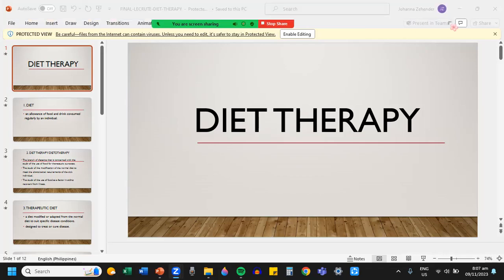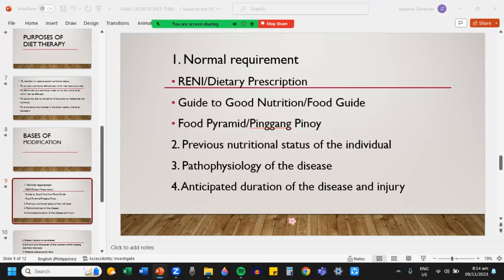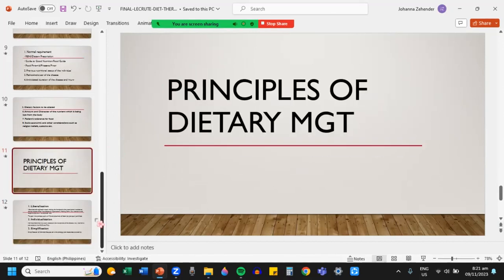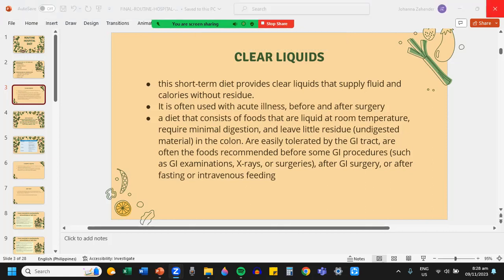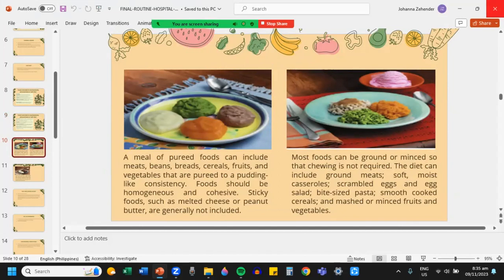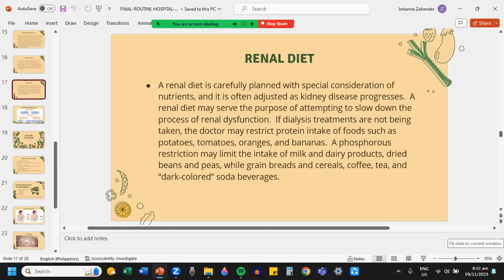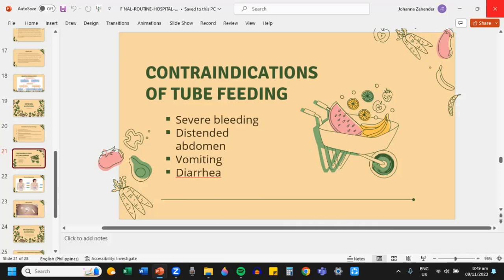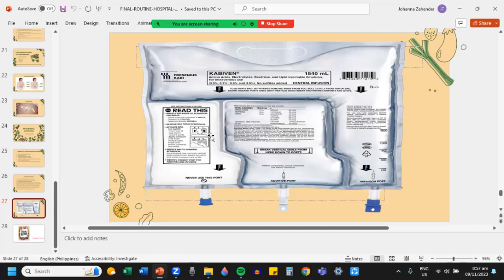Diet Therapy + Routine Hospital Diets